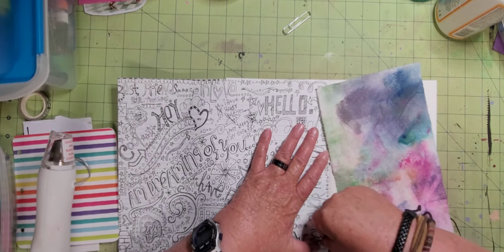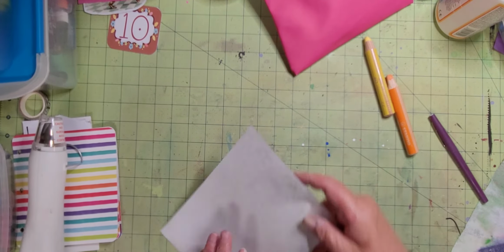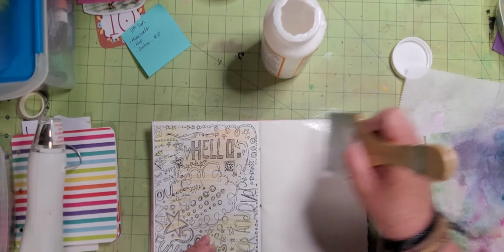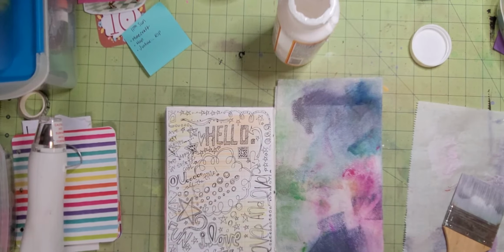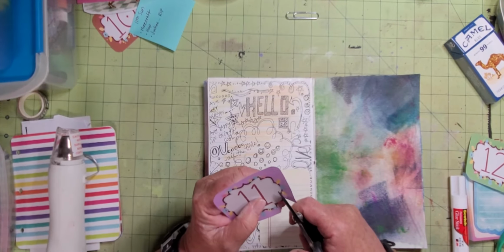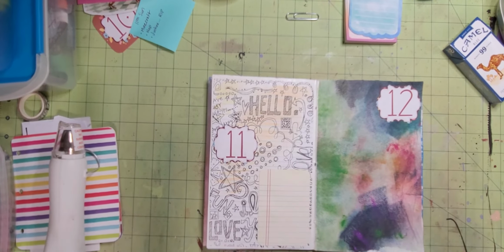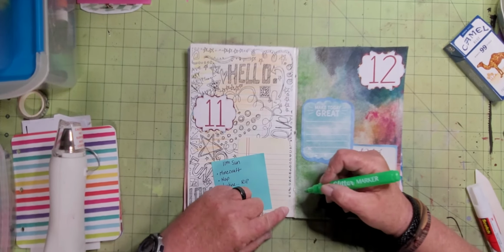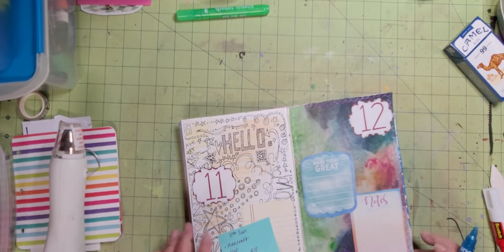Creative Daily Journal #38 || Messy is Fun!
Kari Williams
3252 F RD #872
Clifton, CO 81520